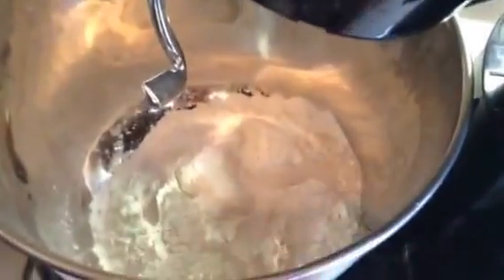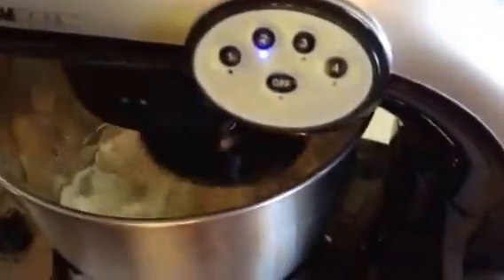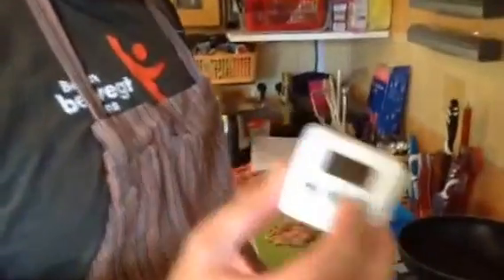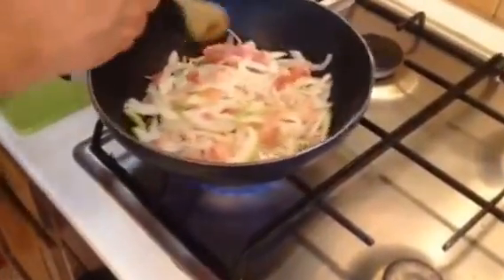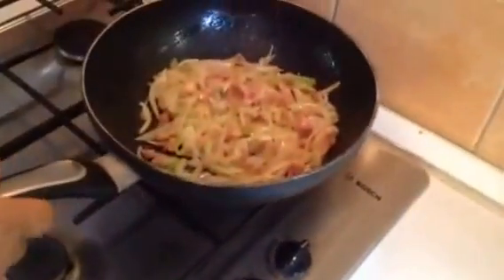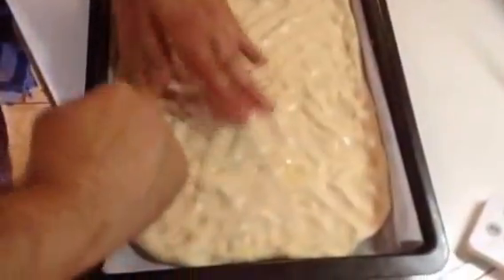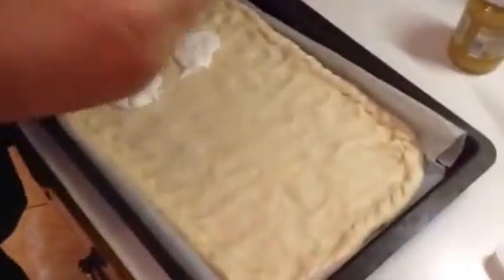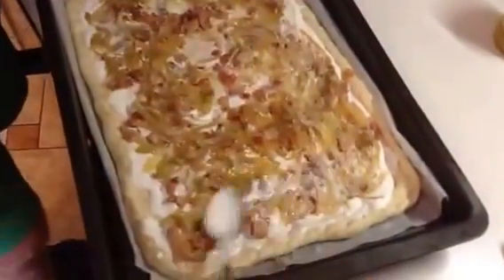Tarte Flambee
( sorry for the poor sound quality, this was my first video. Thanks and enjoy)
TARTE FLAMBEE OR FLAMMKUCHEN

RECIPE:
(dough)
300g flour
½ tsp sugar
¼ tsp salt
1 pack dried yeast , 7g
160ml water lukewarm
(toppings)
1T oil
3 onions, sliced or diced
6 slices bacon, cut in strips
salt and pepper to taste
5 dollops sour cream
small pinch dried thyme.
Optionally  you can top with Swiss type of cheese.

PREPERATION:
For the dough, mix all dried ingredients together. Mix to incorporate them together.
Slowly add the water and oil while mixing. A mixing bowl and dough hook are useful if not it can be kneaded by hand.
After kneading 3 minutes let rest 5 minutes. After this knead another 2 minutes. Place dough in oiled baking pan tp proof.

Preheat over to 210C.

For  the topping, placeiol into saute pan and apply heat. When warm add the bacon and onions, saute untilthe  onions are  transparent. Now add salt, pepper and thyme.
Cook until onions begins to brown. Turn off heat.

Press the dough down and out to flatten it in the oiled baking pan. You can use a rolling pin to do this as well if you prefer. Both work, the idea it to get the dough flat. You can make it thicker but it should be flat crust.
After your done with the flattening spread the sour cream on the top of the dough making sure not to cover the outer crust.
Take your sauteed toppings and spread them  on the sour cream evenly.

Once done with the top you can place the backing pan into the pretreated oven for 9-11 minutes depending on the thickness of your crust.

Take from oven and slice. It ready to eat. Bon appetite